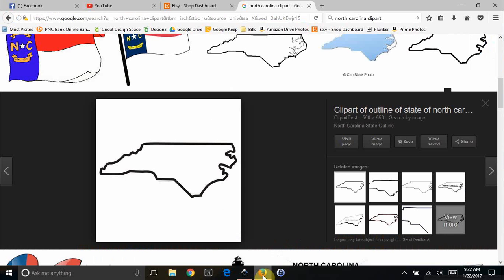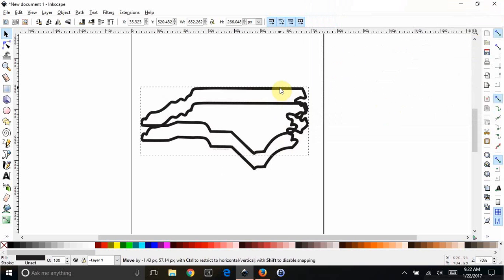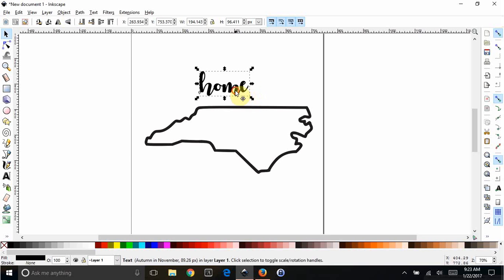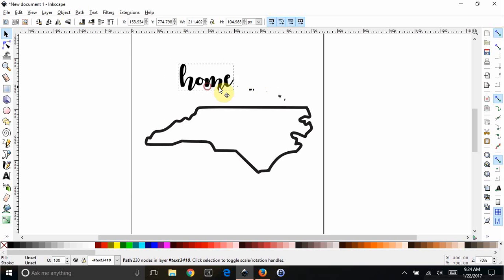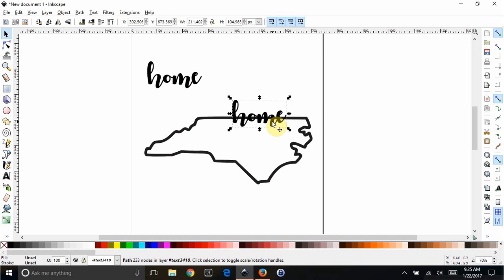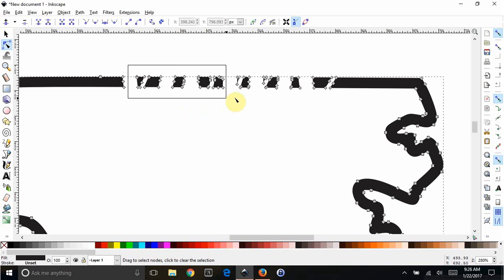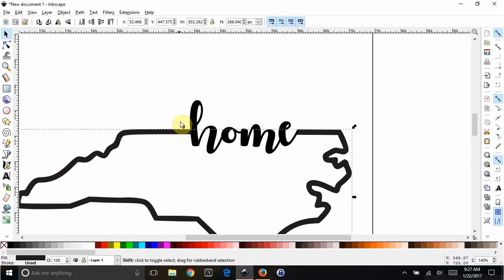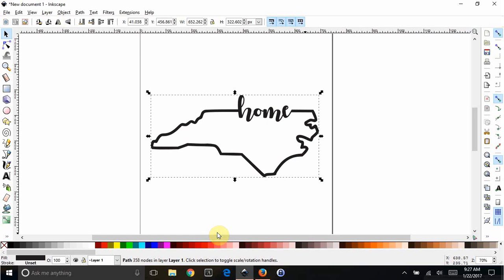Inkscape - Combine text to look like part of an outline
A common request is learning how to take a line of some sort - an infinity symbol, a state outline, a heartbeat or any other shape and attach some text right into the outline. Here's a quick demo on how to accomplish this in Inskcape. Enjoy!